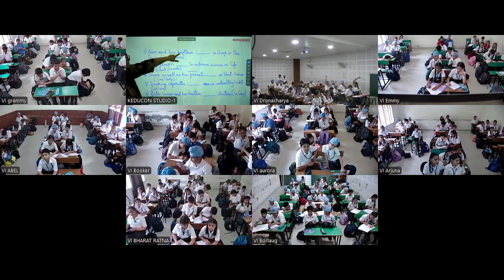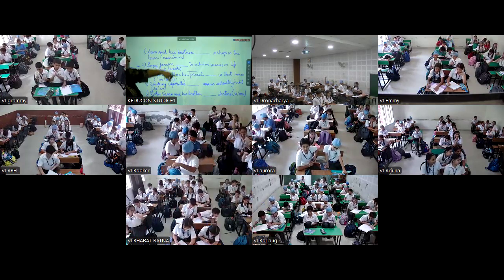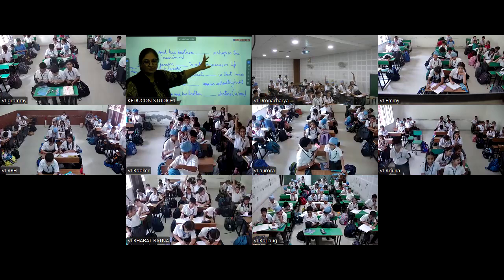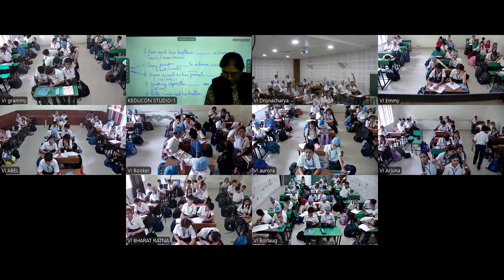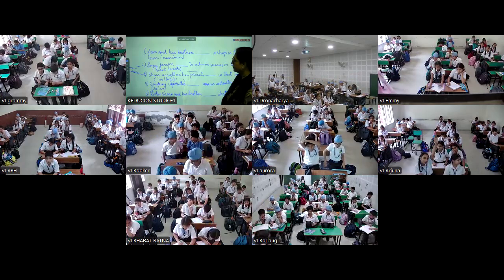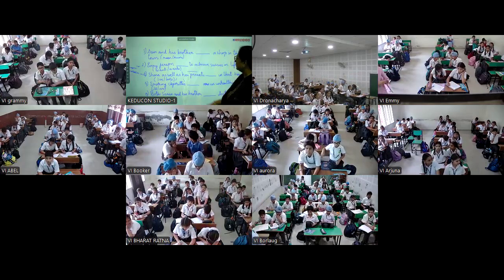29 05 2025 GTBPS class 6 English and Science